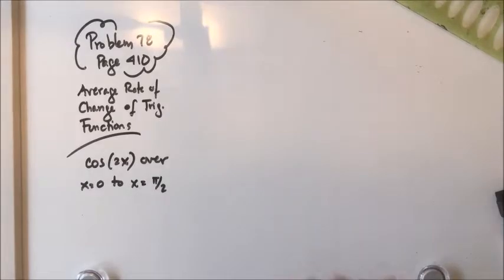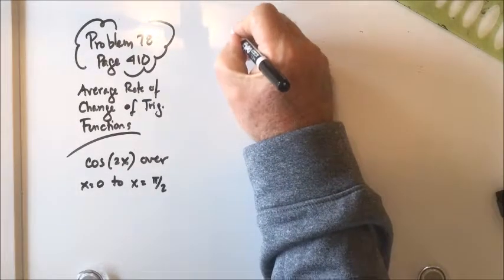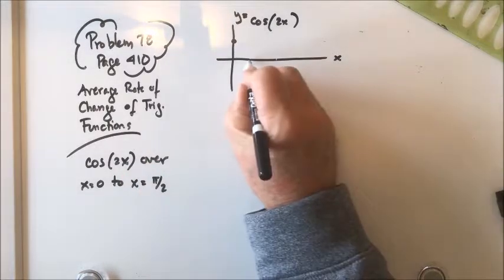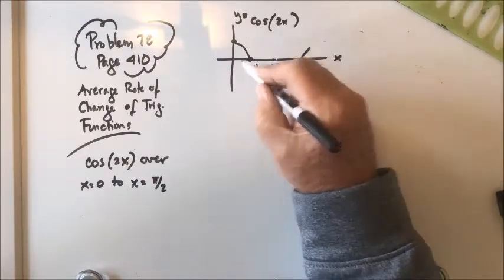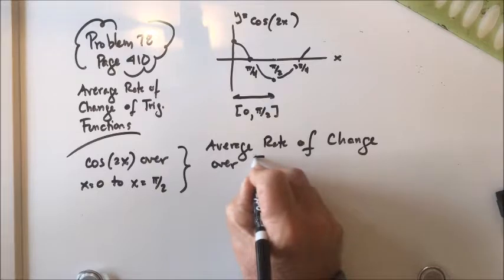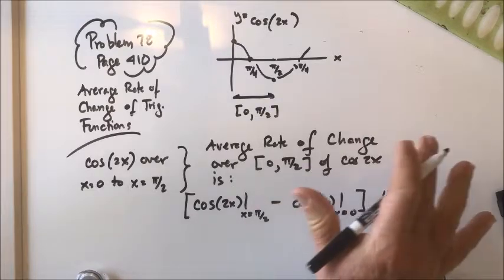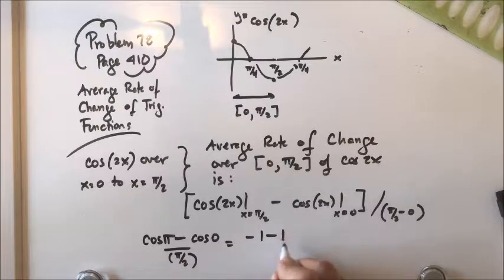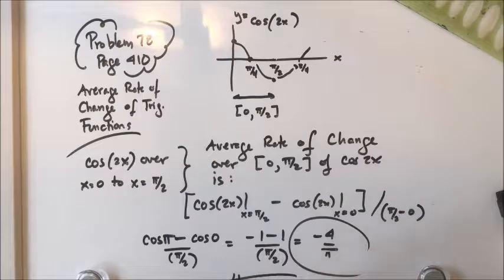Pre Calculus Page 410 Problem 78